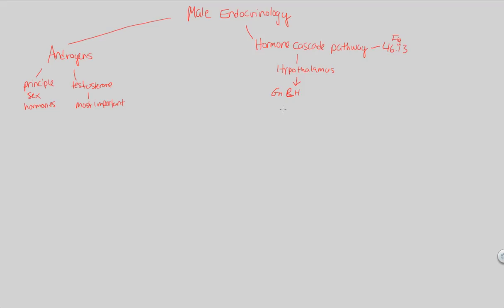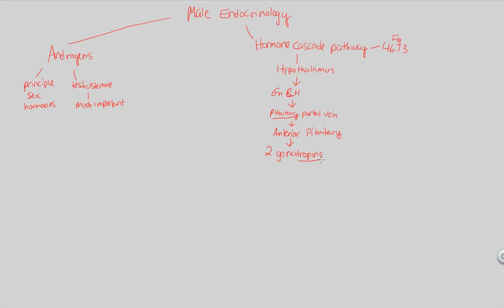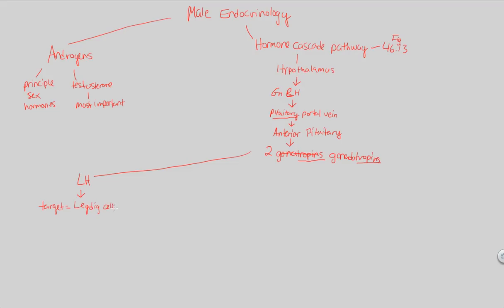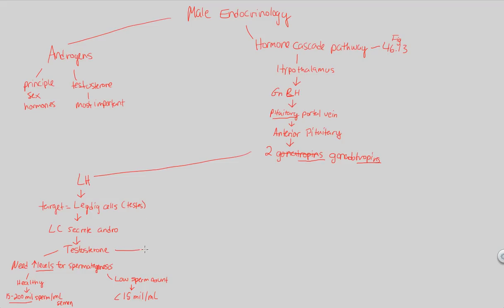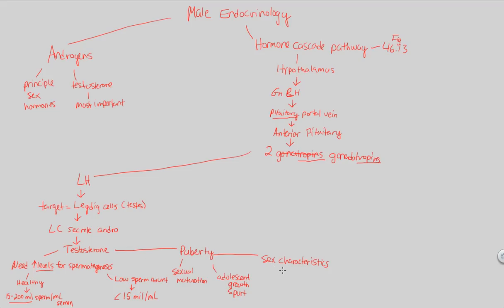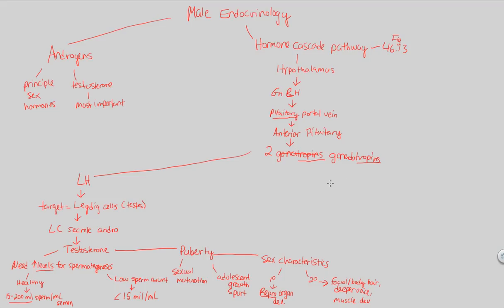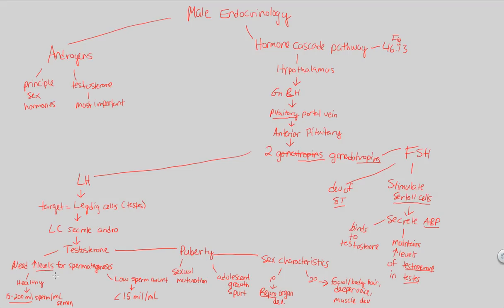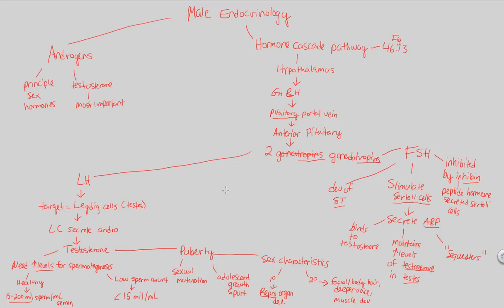Reproduction I - Male Endocrinology | BIALIGY.com